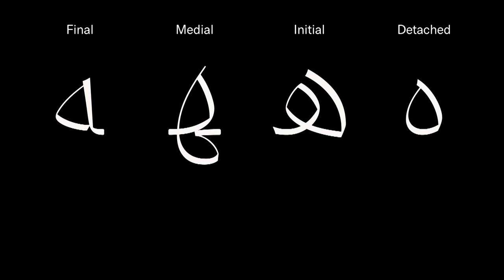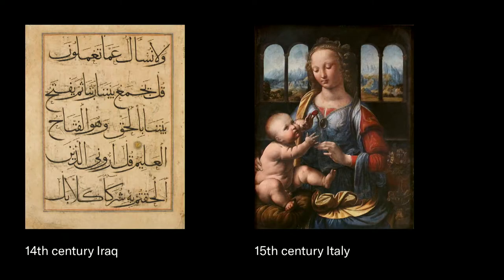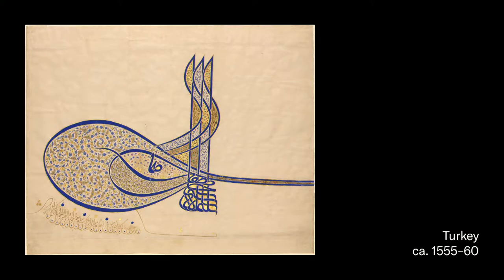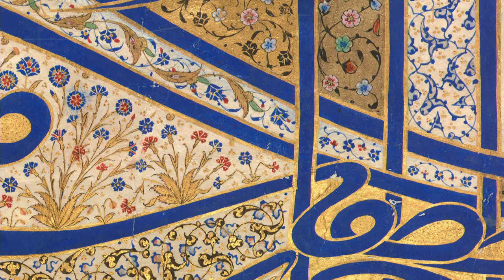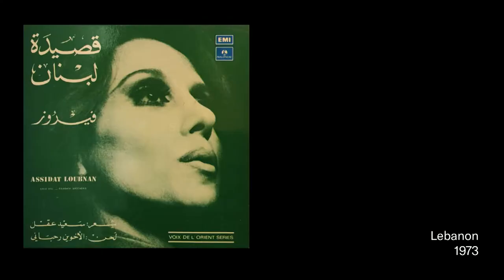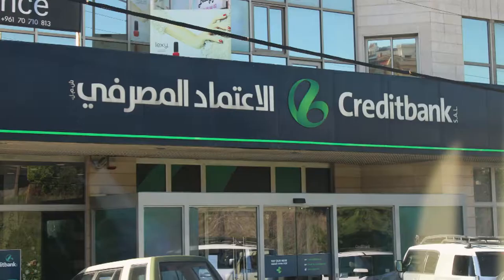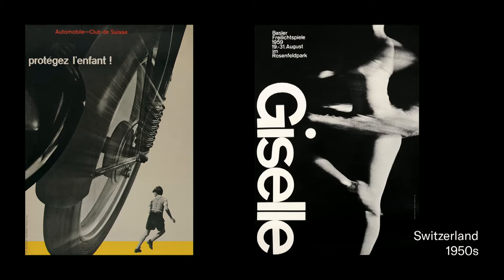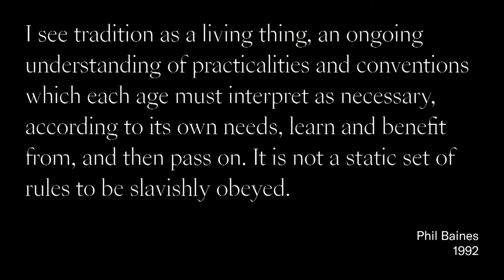Typographics 2019: En Route: Lebanese Vernacular Typography with Chantal Jahchan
This talk took place in The Great Hall at The Cooper Union on June 15, 2019. The livestreaming and video recording were​ made possible by a generous sponsorship from Google.

Through photographic case studies of vernacular typography in Mount Lebanon, Chantal will explore the rich history of the country’s relationship to language, identity, and the “revolution” of Arabic type design. What does modernity mean for Lebanon? How can we as designers and typographers challenge ourselves to rethink what we consider “modern”?

Chantal Jahchan is a graphic designer and writer based in NYC. Ever since she moved from Lebanon to the US at a young age, she has been interested in the ways that language can be both a barrier and a tool for communication. As a result, her work tends to be type and literature-driven with a focus on social and cultural discourse. Chantal is a recent graduate of Washington University in St. Louis and is currently an intern on Michael Bierut’s team at Pentagram. She has previously interned at Moment (2017) and worked at Interbrand NY (2018).
Her team at Moment was awarded the IxDA 2018 People’s Choice Award for their design of an artificially intelligent companion that redefines how parents pass down their native culture and language to their children. She is a collaborator of 1on1, a collective devoted to elevating the narrative and experience of Arab and Muslim Americans. Chantal’s typeface identification and education app, TypeDig, was a 2017 Finalist in the Adobe Design Achievement Awards (ADAA). Her work has been recognized by Fast Company and It’s Nice That.